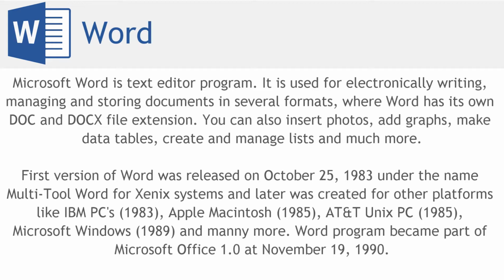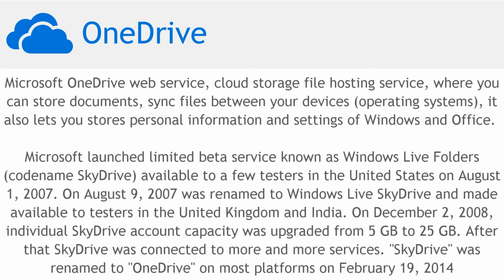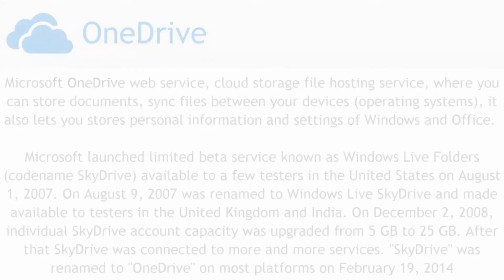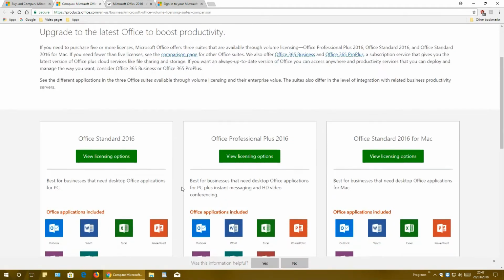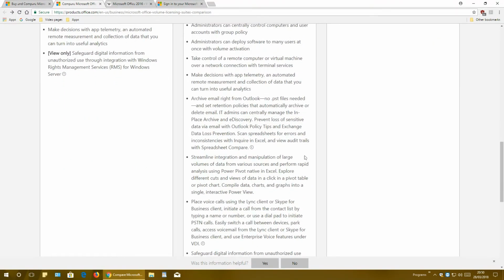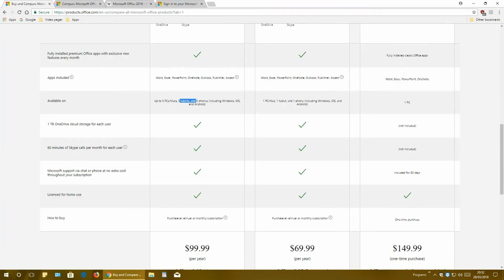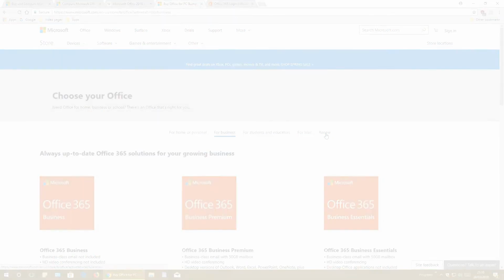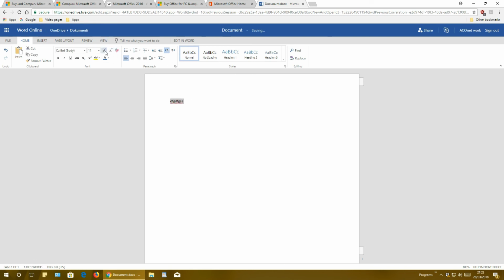MICROSOFT OFFICE: Programs and editions (free and paid) | 2. of three parts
Microsoft Office is one of most known office program packages, that helps you make documents, presentations, receive mail and much more. Today is second of three parts about Microsoft Office pure basics. After those videos are done, I start teaching you about programs inside Office package, one by one.

Today I am talking about basic information’s about most known office programs, 2 types of office, that you can buy right now, editions, how to use office from internet browser even for free.

► Parts ◄
01:05 Info about most common Office programs and service OneDrive
05:45 Two types of Office, 2016 and 365
05:59 Differences between Office 2016 and Office 365
07:35 Office editions
13:10 Online Office to use programs and services inside your web browser over the internet
15:55 Conclusion part

► Background music! ◄